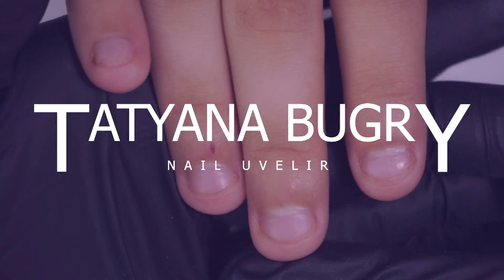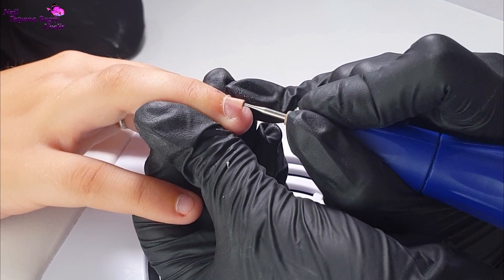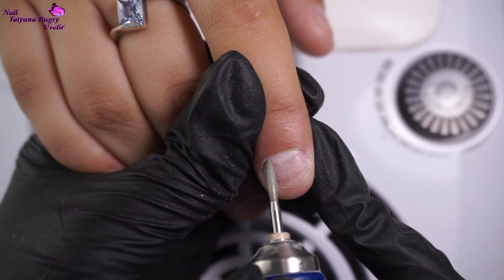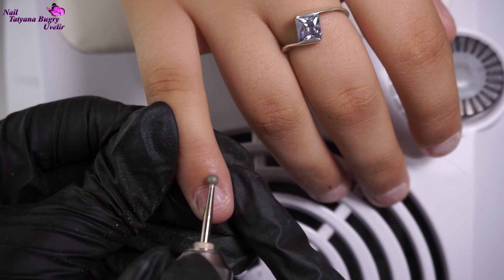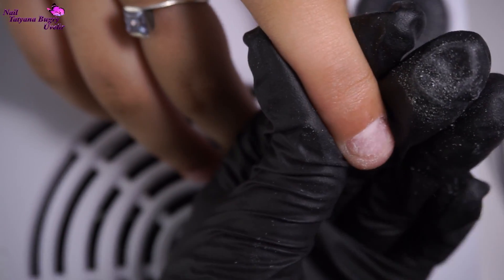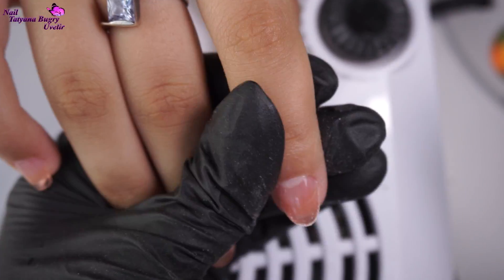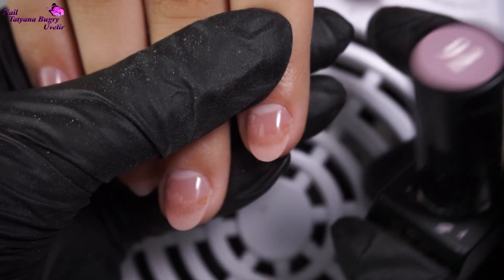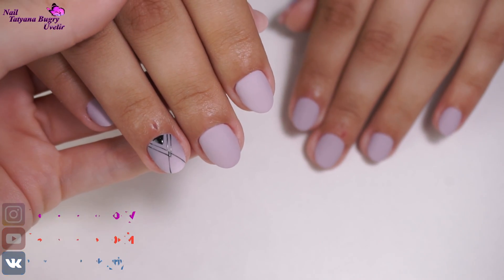HUGE Transformation On Bitten Nails | Dual Forms |Russian Manicure, E-File Manicure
Huge Transformation on Bitten Nails! In this video I perform a manicure on bitten nails, restore them, use Dual Forms and finish with a beautiful ombre design! Russian Manicure, E-File Manicure

OPI (Professional Use)

Video voiced over by Catherine